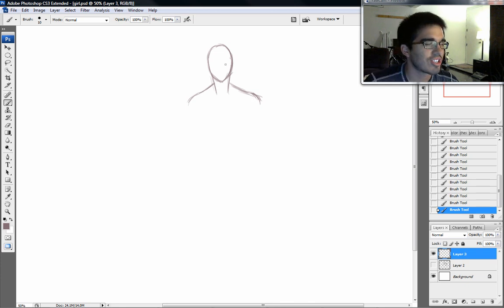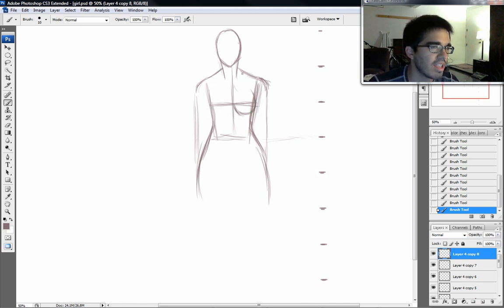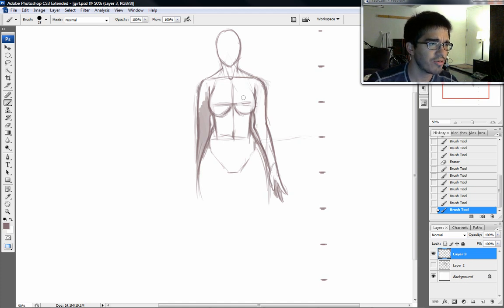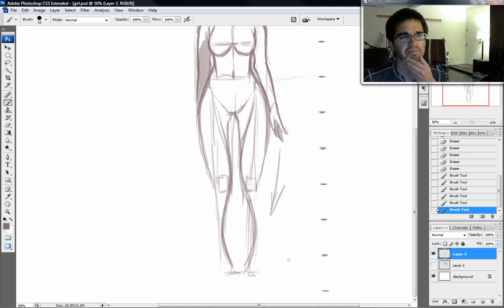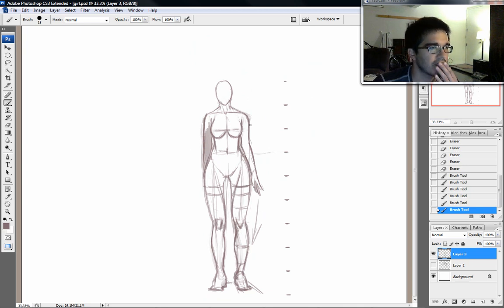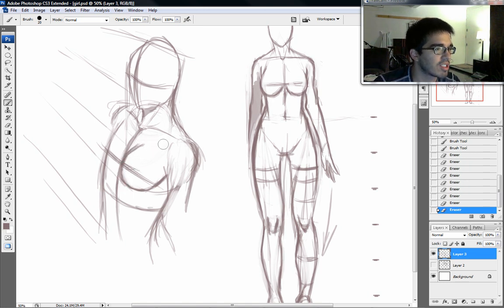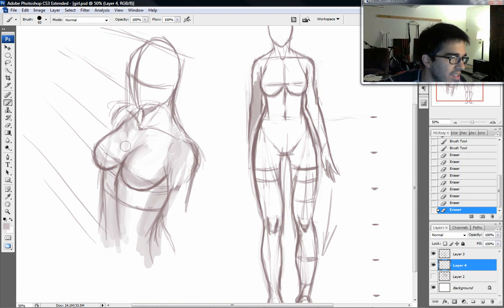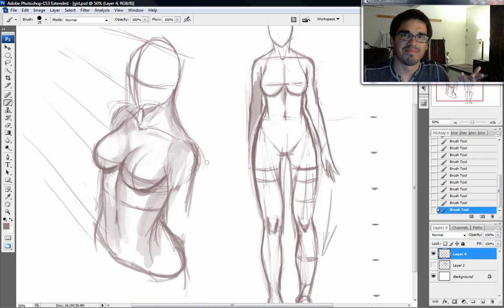The KNKL Show Episode #19 Drawing Women!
Hey guys the highly anticipated tutorial on drawing women is here!